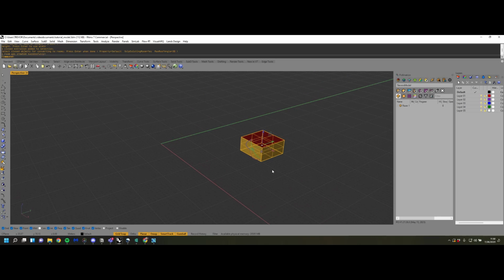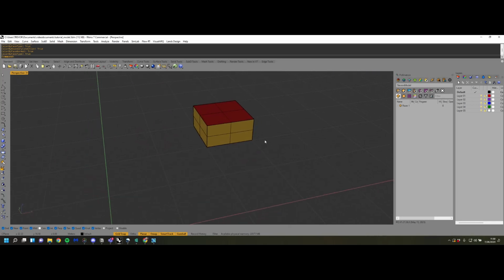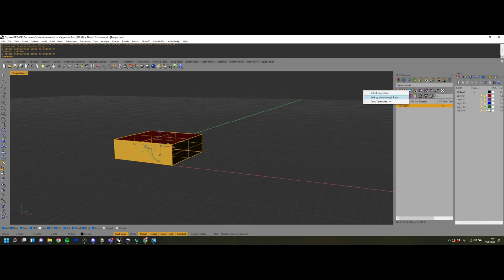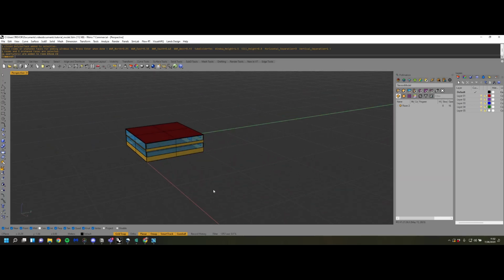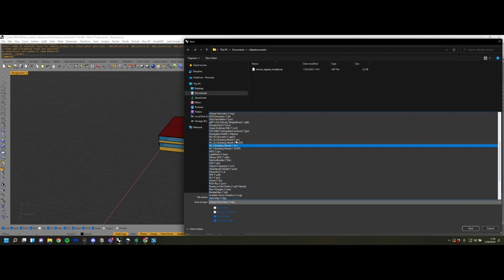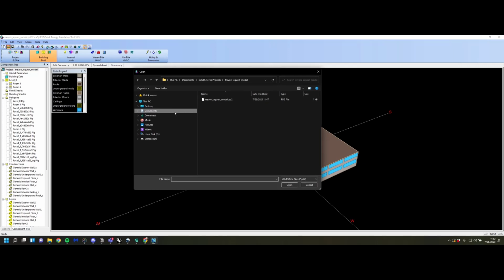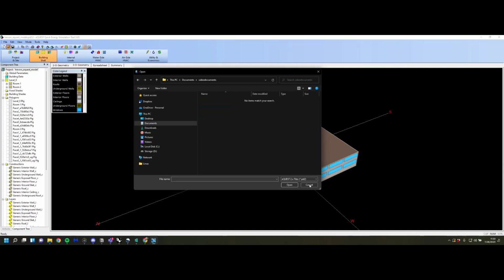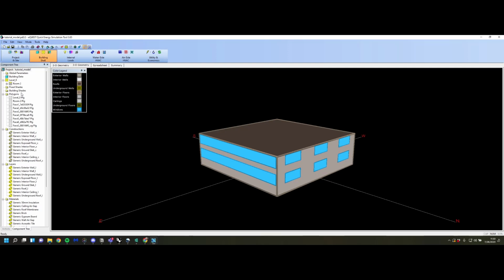Honeybee-Doe2 familiarization (ep1)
Some basic familiarization with creating eQuest models with pollination.